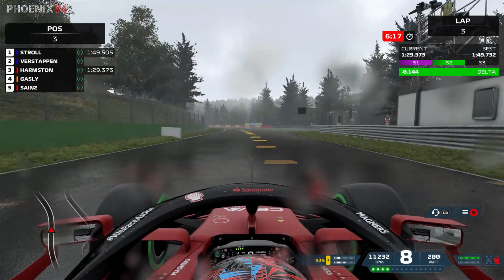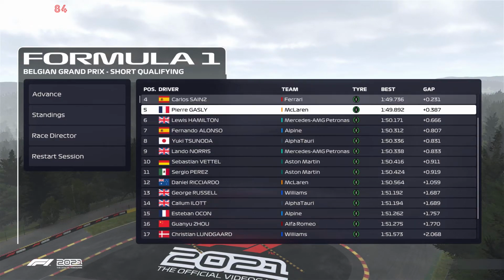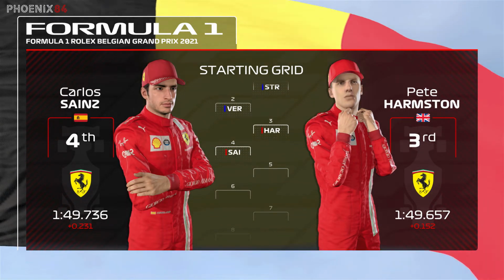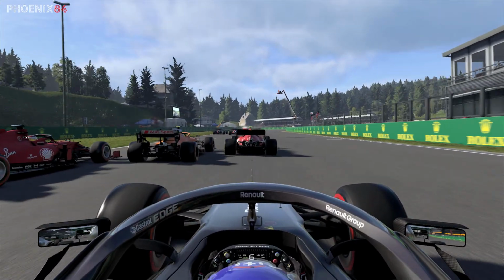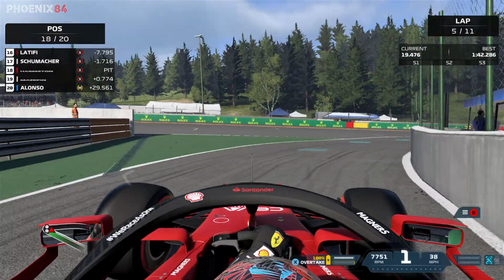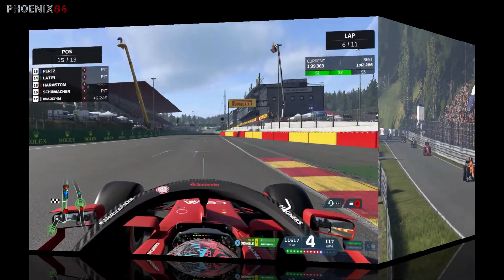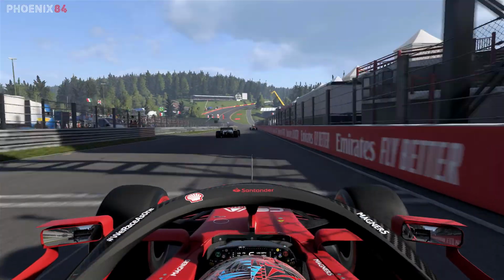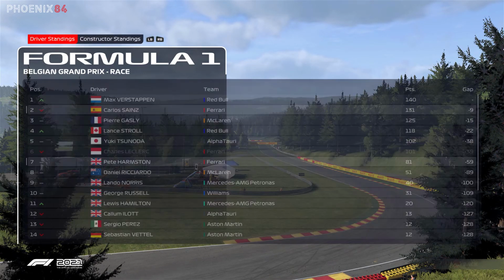WHAT ON EARTH WAS ALONSO THINKING OF? F1 2021 Driver Career Part 74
F1 2021 Driver Career with Ferrari Part 74 - Season 5 Round 10 from Belgium